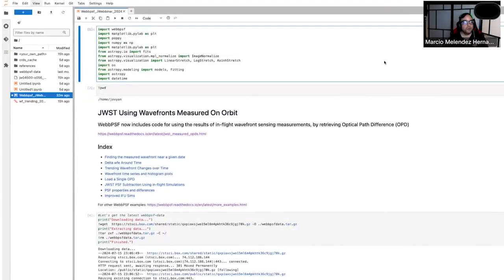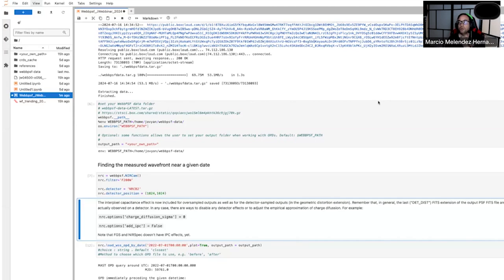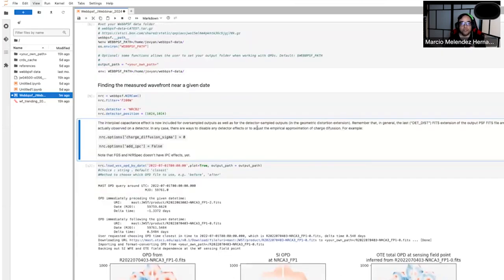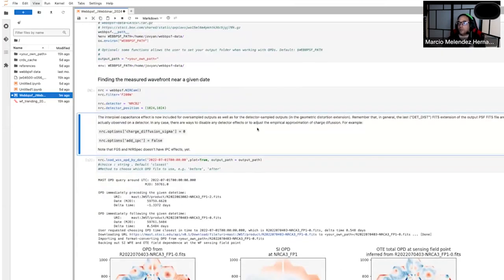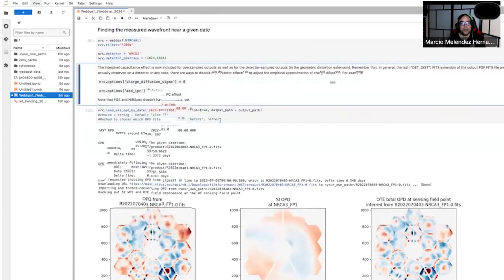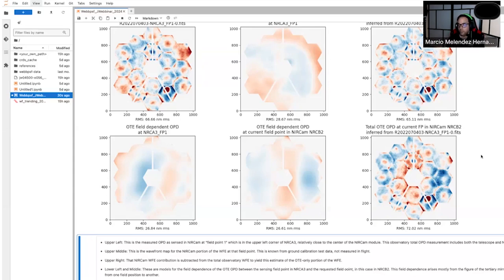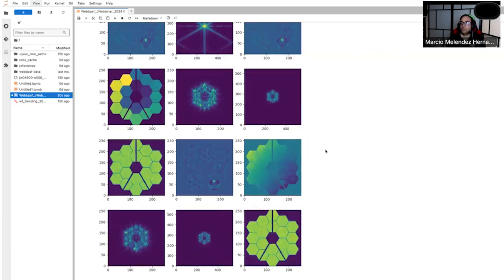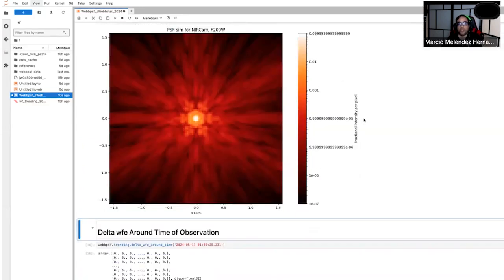Using Wavefronts Measured on Orbit from JWebbinar 34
This video from JWebbinar 34, “Modeling the Inflight PSF for JWST,” shows how to use the results of JWST wavefront measurements. This is the second video in the series. The other videos are:

1. Introduction to WebbPSF
3. Delta wfe around Time
4. Trending Wavefront Changes over Time
5. JWST PSF Subtraction Using Inflight Simulations
6. PSF Properties and Differences